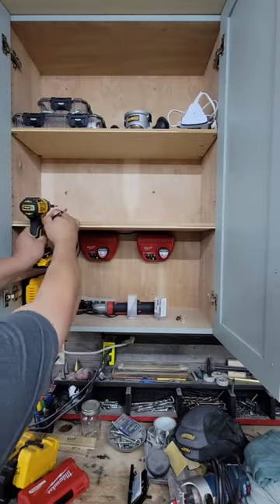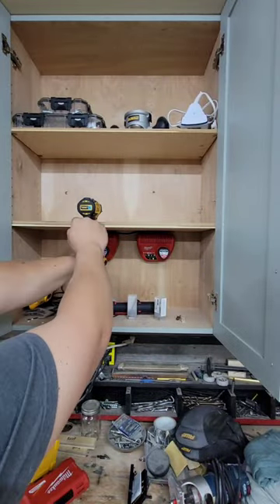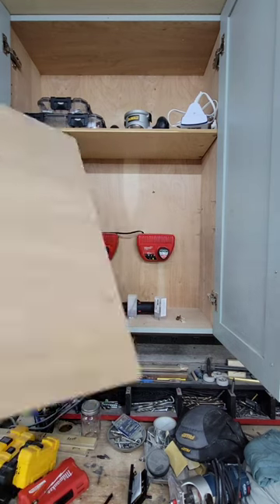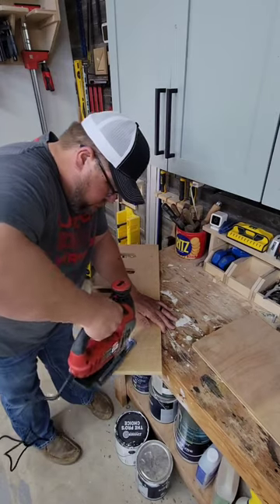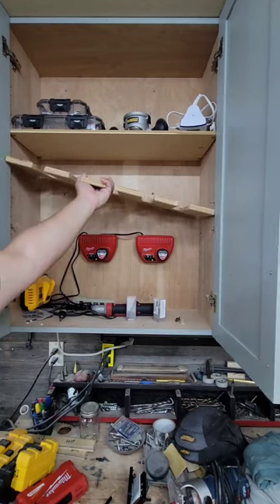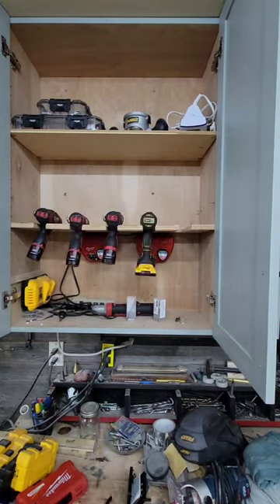Easiest Drill Charging Station EVER!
This is the easiest way to make a drill charging station with an existing cabinet.